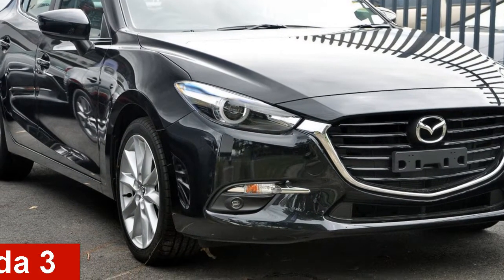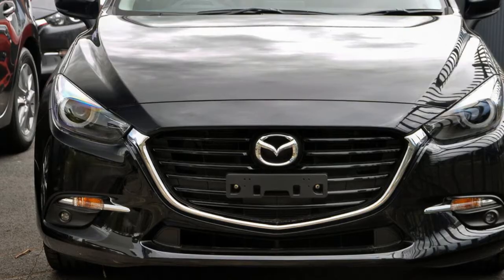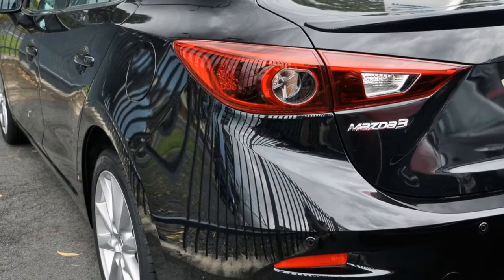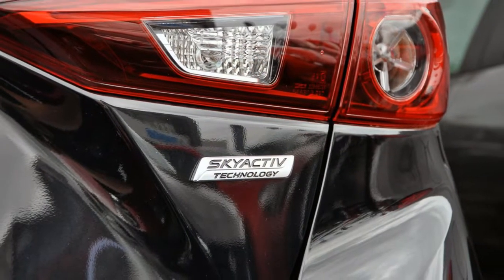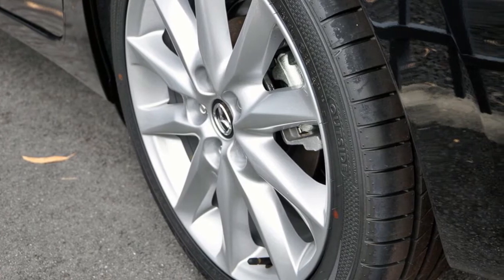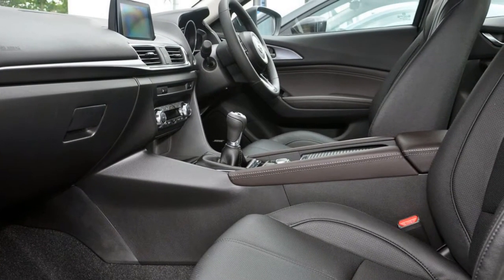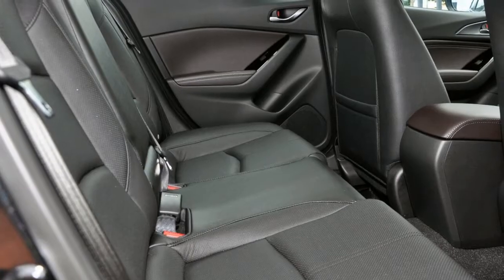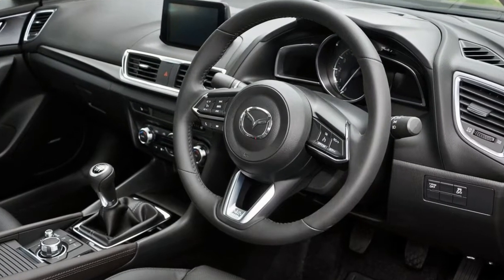2017 Mazda 3 BN5238 SP25 SKYACTIV-Drive Jet Black 6 Speed Sports Automatic Sedan